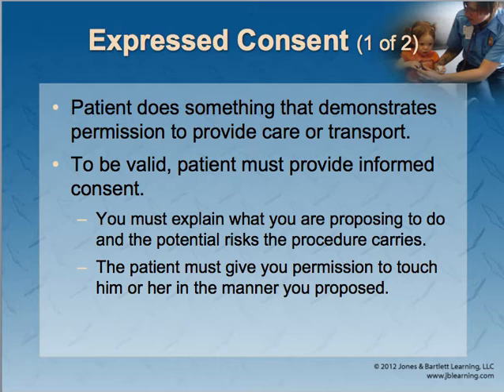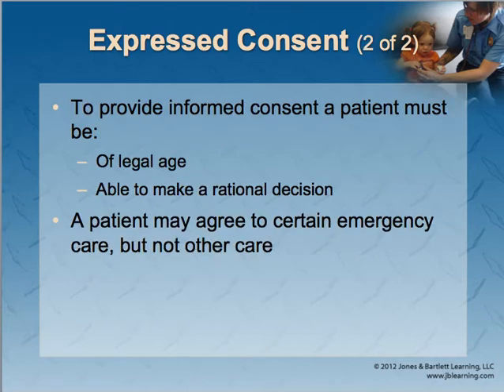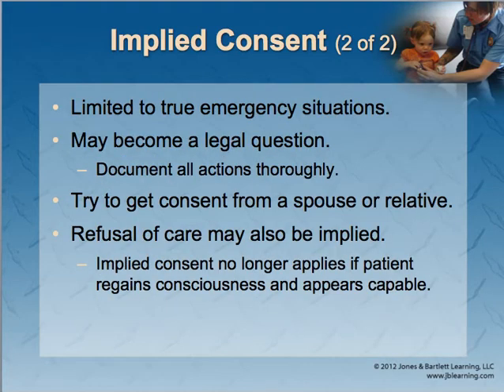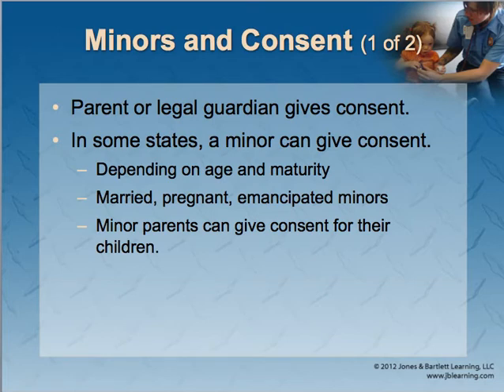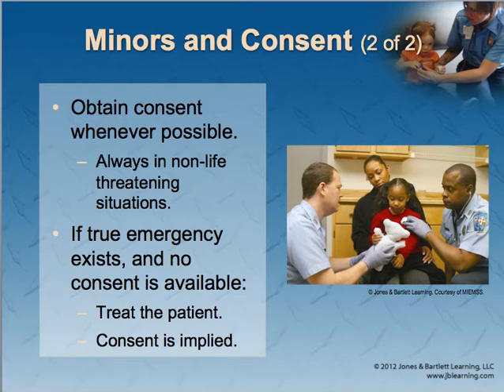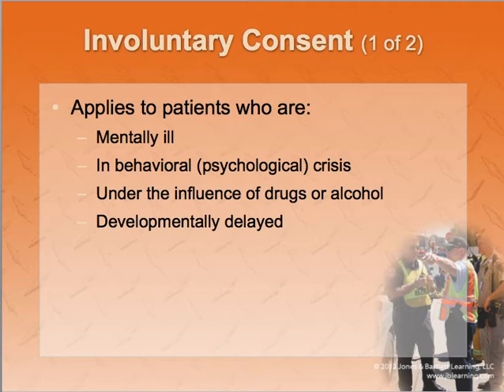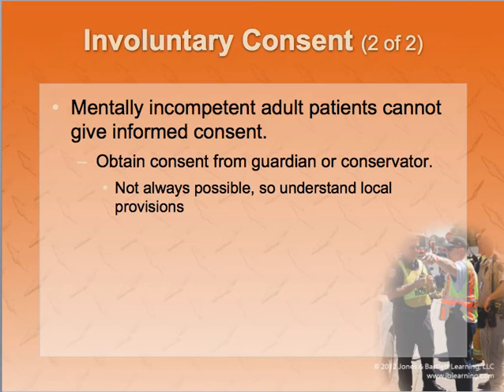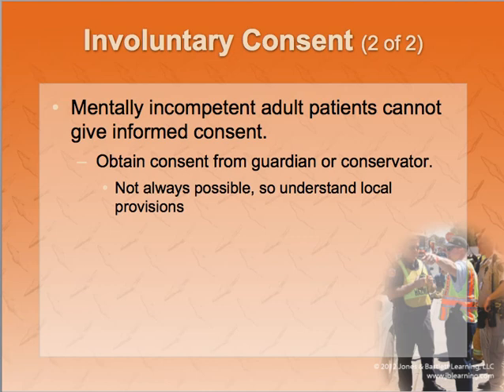Chapter 3 part 4.mp4